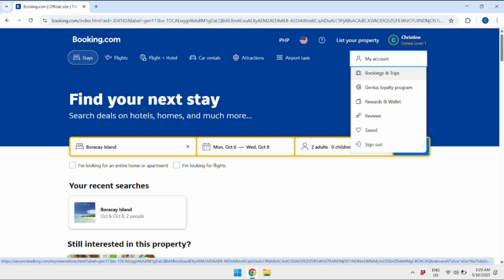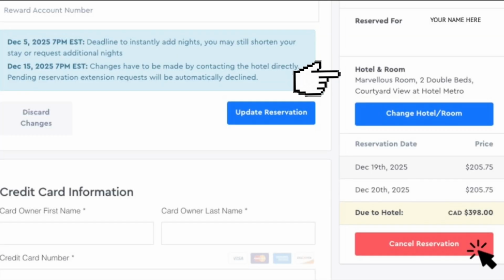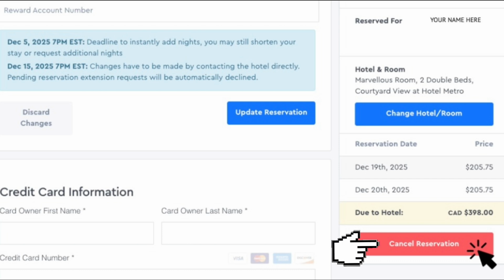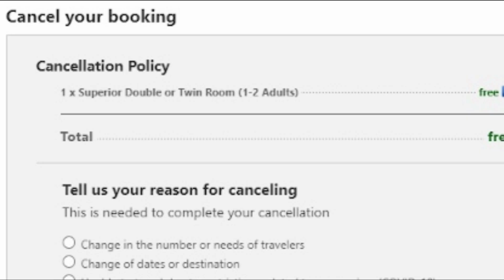How to Cancel Booking.com Hotel Reservation 2025 (EASY GUIDE)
Need to cancel your hotel stay? In this quick 2025 tutorial, you’ll learn how to cancel a Booking.com hotel reservation—step by step using the app or website.

We cover:

How to check your booking’s cancellation policy
Step-by-step cancellation through the Booking.com app or email
How to request a refund if eligible
What to do if the “Cancel” button is missing
Tips for contacting the hotel or Booking.com support directly

Perfect for travelers looking to avoid penalties or make last-minute changes.